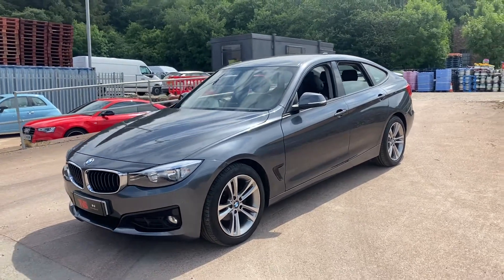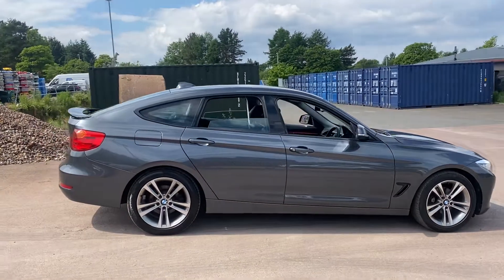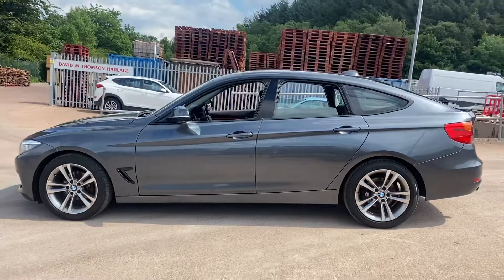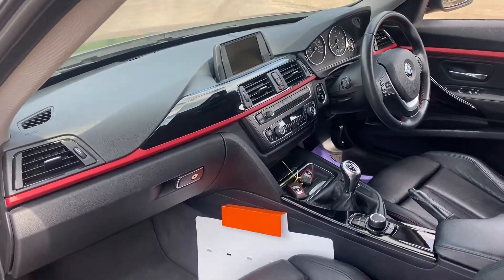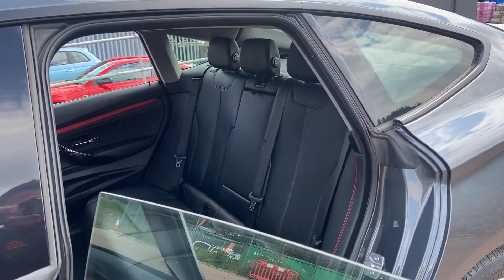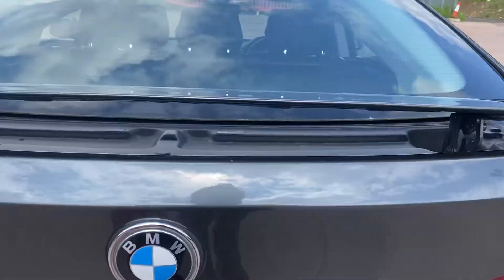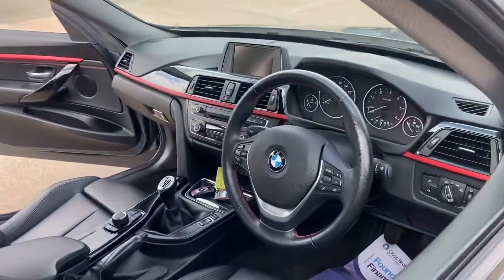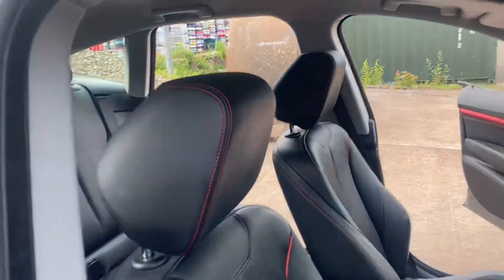2013/63 BMW 318d GT Sport on sale at TVS Car Sales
Mineral Grey 318 GT Sport with super low mileage!